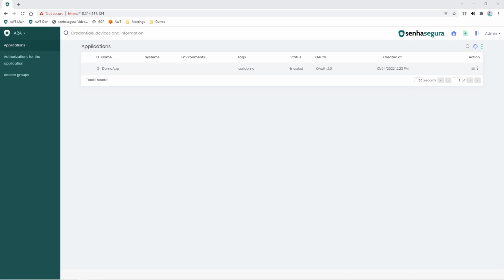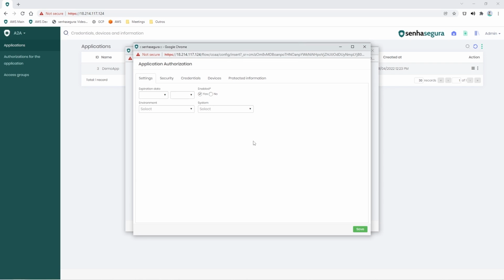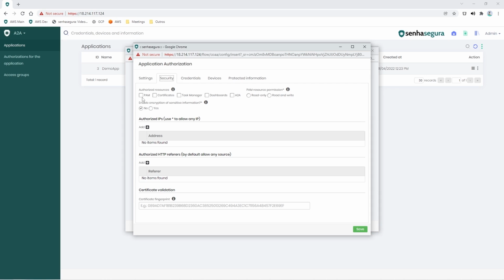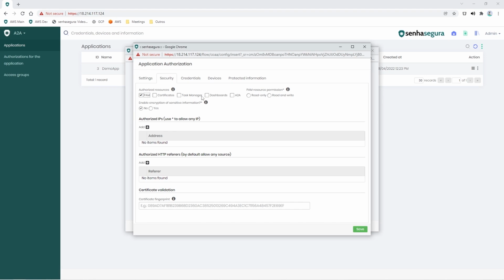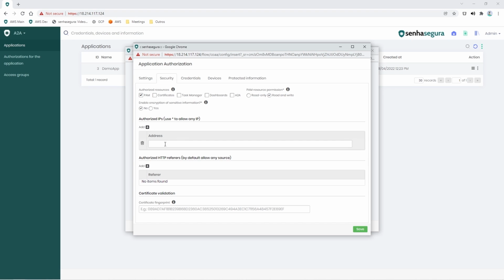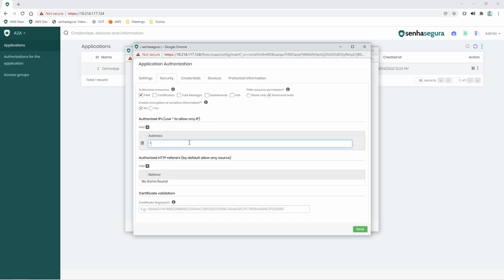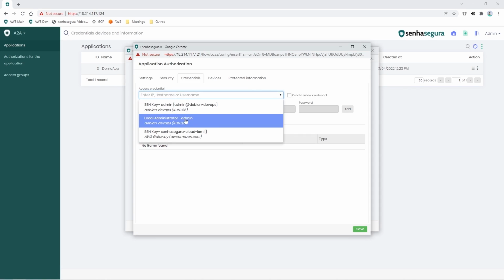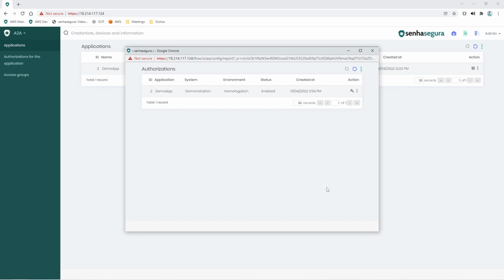How to setup an authorization in the A2A module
In this video, you will check how to set up authorization in the A2A module:

1. Access A2A ➔ Application will be shown all the applications configured.
2. Select one application and click on more options, then select ‘Authorizations’.
3. A new screen will be shown with all the authorizations already created for this application.
4. Click on the new button.
5. A new screen will be shown.
6. In the tab ‘ Settings’ select the date and time expiration, if it is enabled or not, environment and system.
7. In the tab ‘Security’ select the authorized resources, authorization to read or read and write,  if it is enabled encryption, authorized IPs, authorized HTTP referrers, and certificate validation.
8. In the tab ‘Credential’ select which credentials will be accessed by this authorization.
9. In the tab ‘Devices’ select which devices will be accessed by this authorization.
10. In the tab ’ Information‘ select which information will be accessed by this authorization.